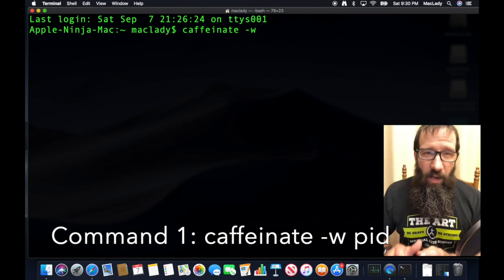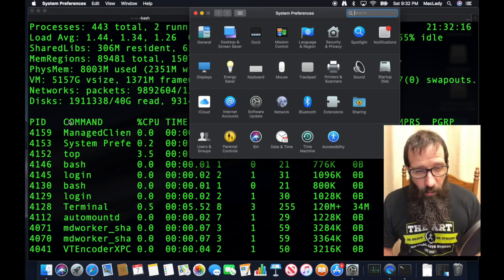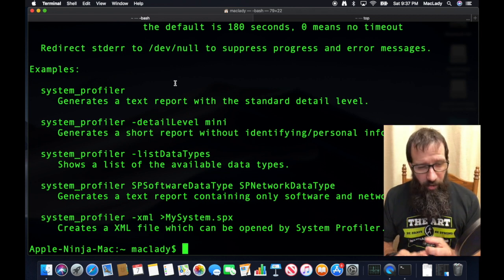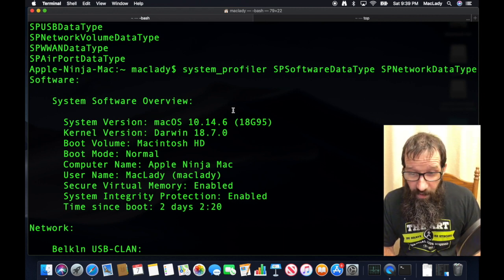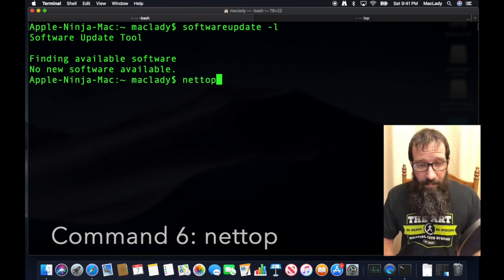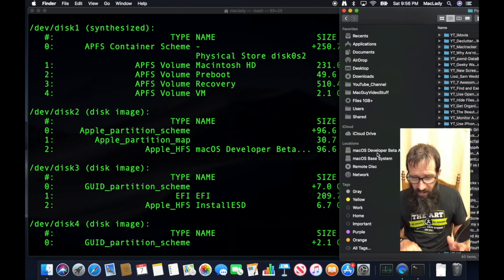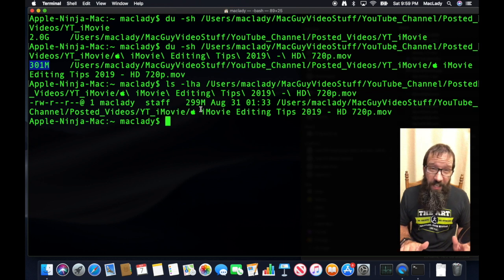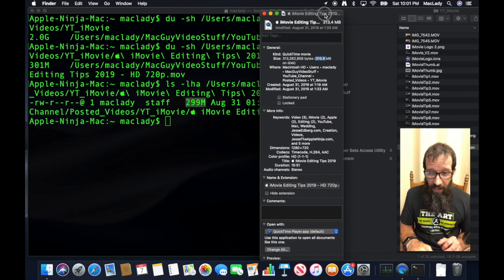Mac Terminal  10 Awesome Mac Terminal Commands!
In this video I show you 10 Awesome Terminal Commands. To do a variety of things like preventing your Mac from Sleeping, looking at Network Connections, and making your Mac Talk to name a few.

Man before command allows you to read the Manual for the command. To exit from reading a manual just hit the Q Key

Command + K Key to clear the screen
Below are some Awesome Mac Command Line Commands
1. caffeinate
2. Top
3. sw_vers
4. system_profiler
5. softwareupdate
6. nettop
7. diskutil list
8. du
9. ls
10. say

- Discounted Courses, Apple Ninja Info, Contact Jesse.

Udemy.com Instructor
Protect Your Mac 

Social Media Security 101 - Stop The Hackers!